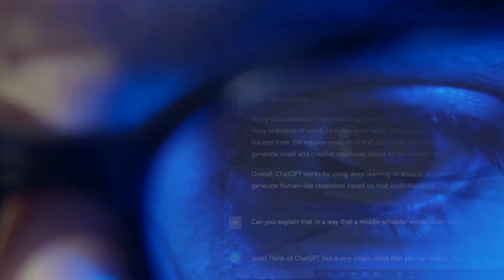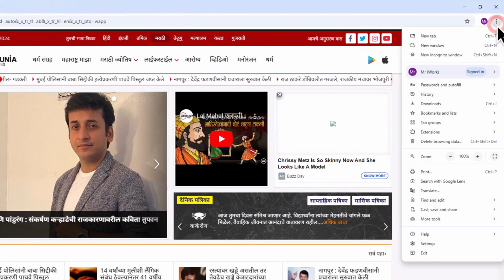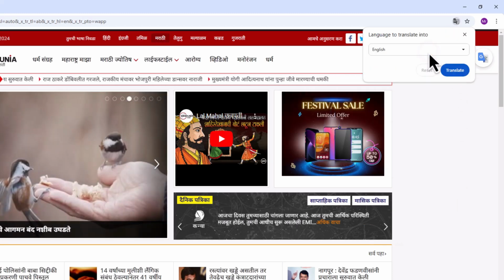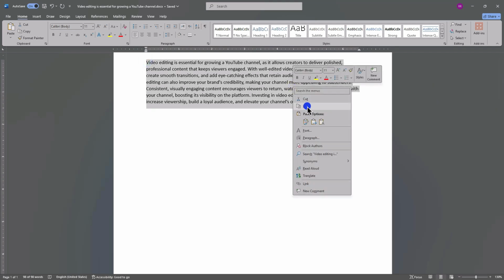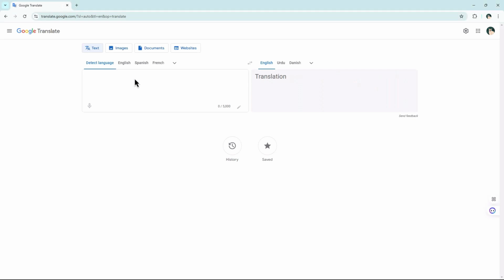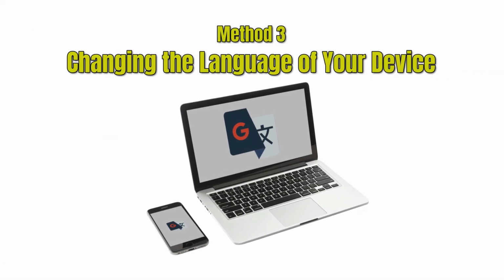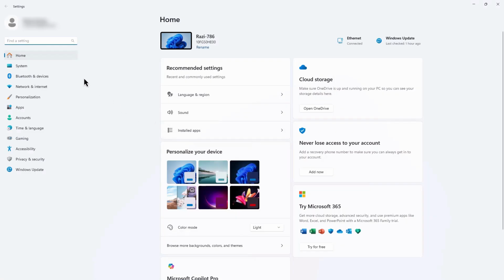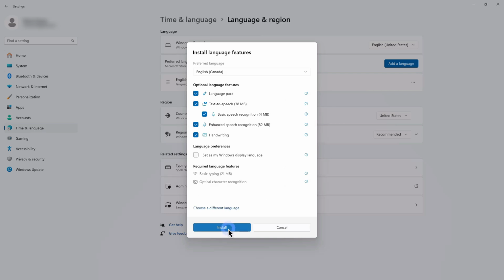How to translate Marathi to English and vice versa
🌍 Master the Art of Translating Marathi to English and vice versa!

In this video, we'll guide you through three practical methods to translate Marathi to English and vice versa. Whether you're translating a website, a paragraph, or changing your Windows language settings, this comprehensive guide has got you covered!

What you'll learn:

00:00 Introduction
00:18 Translate the entire website
00:55 Translate text
01:26 Changing Device language

By the end of this video, you’ll be equipped with the skills to handle various translation tasks, whether you're translating online or changing settings on your computer.